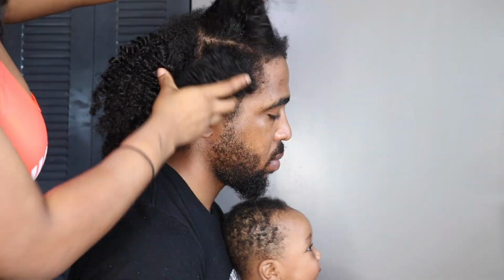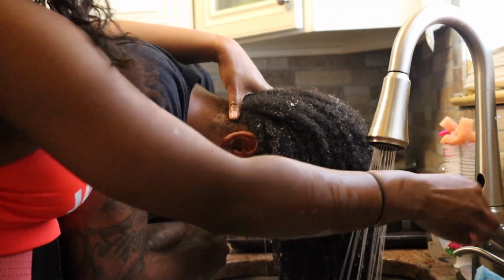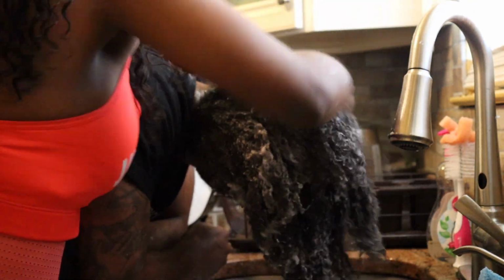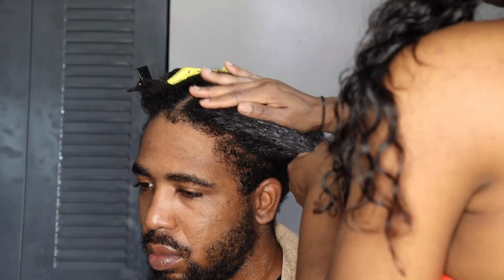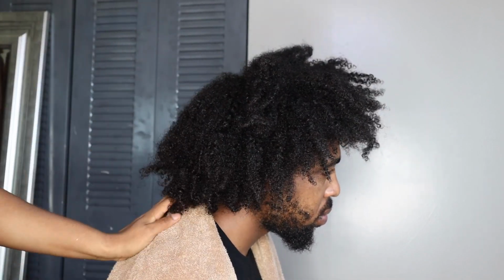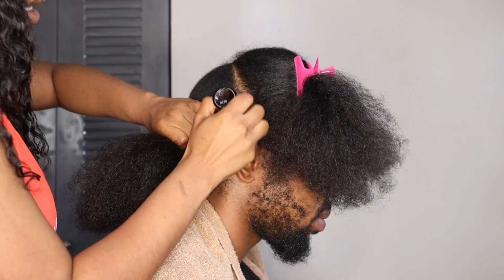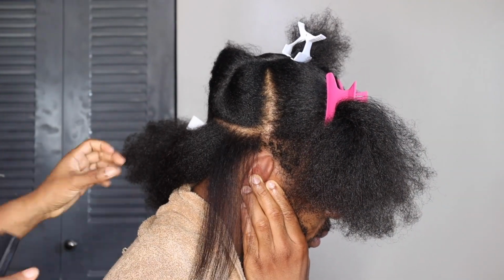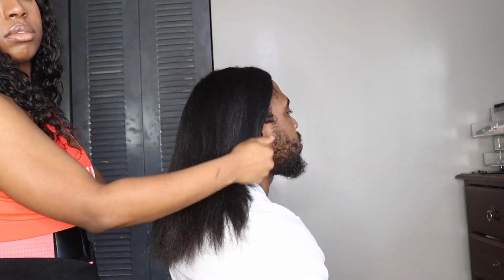BAE LETS ME SILK PRESS HIS HAIR!!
Hey Guys,
 Watch how I transform my fiancé's 4a hair type to silky straight roots.

Products Used
- Design essential silk press primer.
- Design essential shampoo
- Silk press conditioner
- Mielle deep conditioner
- Jane Carter serum
- Creme of Nature leave in conditioner
- Baby buttercup hair dryer
- Tangle teazer
- Waist trainer

check us out on IG: iambadfab
odee_great